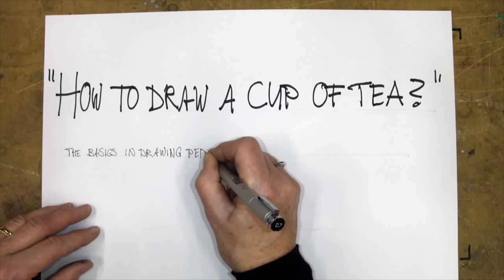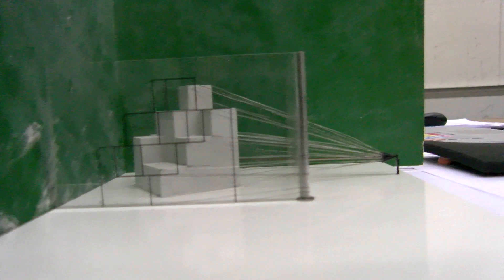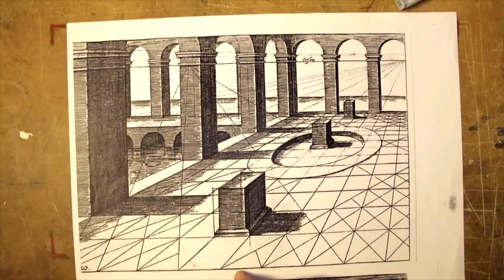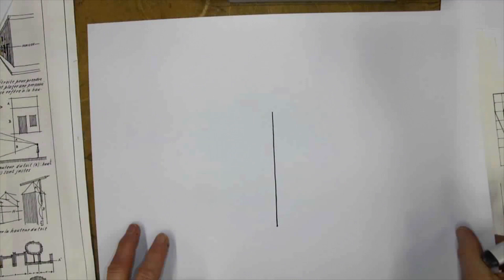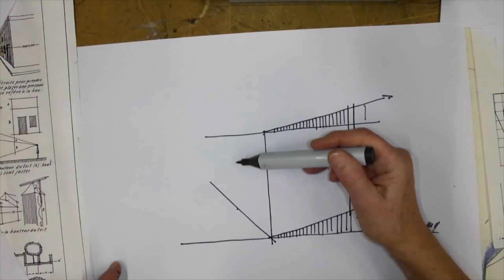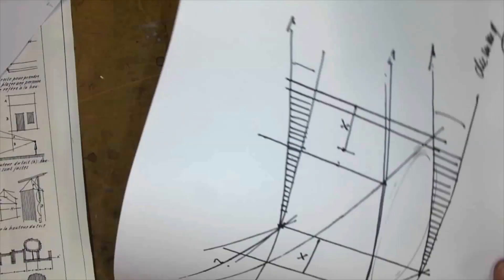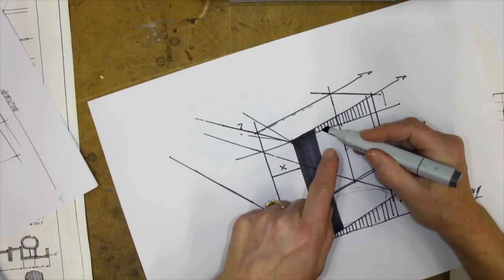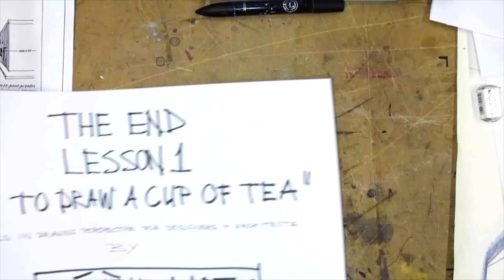Handdrawing 2: How to draw a cube by imagination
Lesson 2 of the series: "How to draw a cup of tea?"